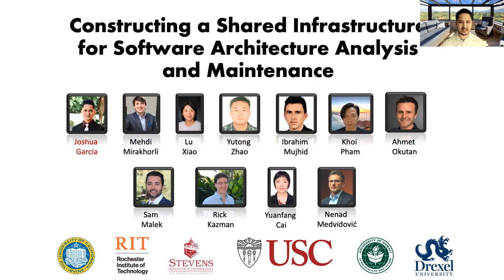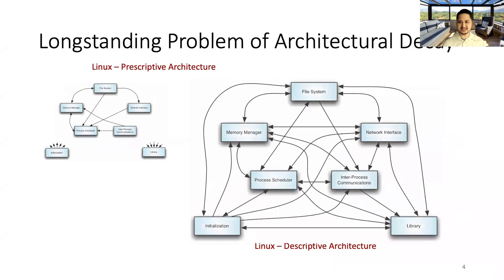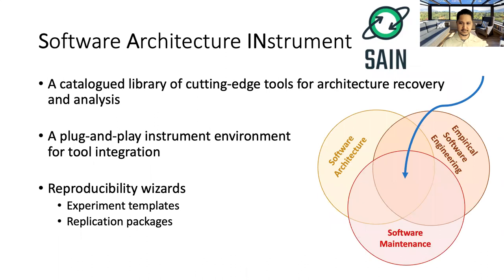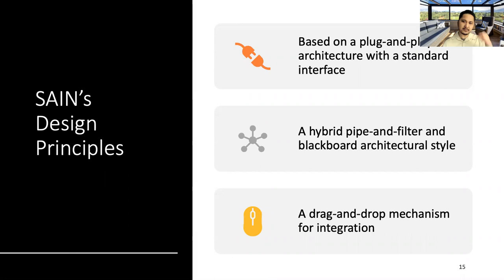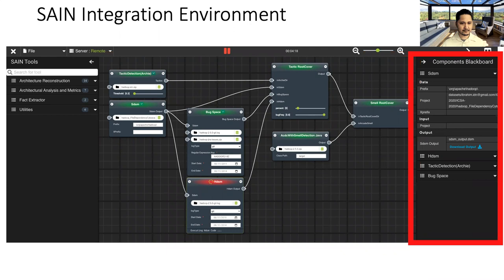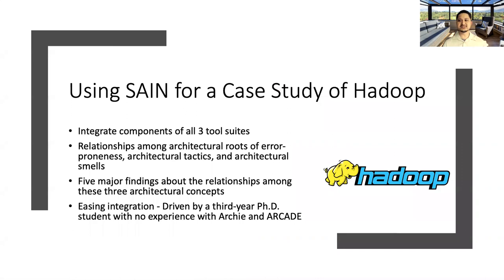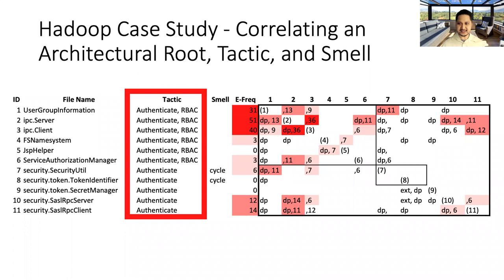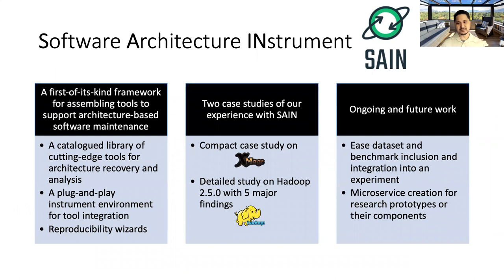Constructing a Shared Infrastructure for Software Architecture Analysis and Maintenance at ICSA 2021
Over the past three decades software engineering researchers have produced a wide range of techniques and tools for understanding the architectures of large, complex systems. However, these have tended to be one-off research projects, and their idiosyncratic natures have hampered research collaboration, extension and combination of the tools, and technology transfer. The area of software architecture is rich with disjoint research and development infrastructures, and datasets that are either proprietary or captured in proprietary formats. This paper describes
a concerted effort to reverse these trends. We have designed and implemented a flexible and extensible infrastructure (SAIN) with the goal of sharing, replicating, and advancing software architecture research. We have  demonstrated that SAIN is capable of incorporating the constituent tools extracted from three independently developed, large, long-lived software architecture research environments. We discuss SAIN’s ambitious goals, the challenges we have faced in achieving those goals, the key decisions made
in SAIN’s design and implementation, the lessons learned from our experience to date, and our ongoing and future work.